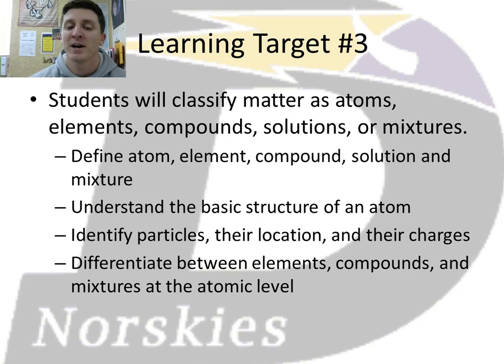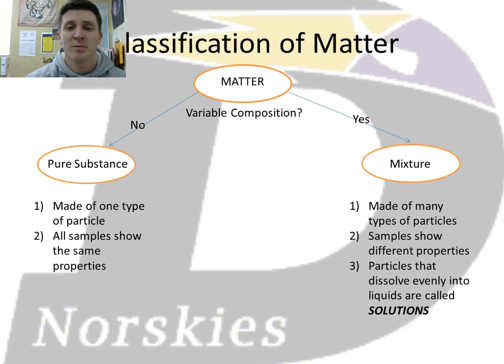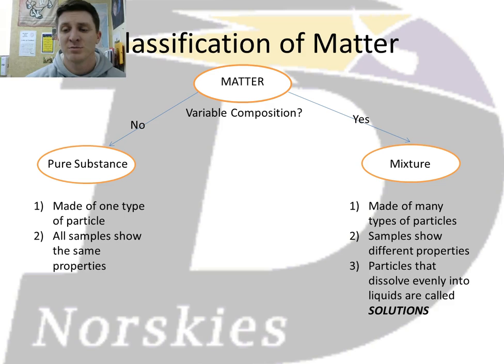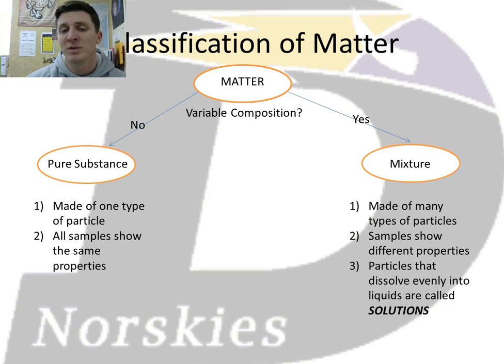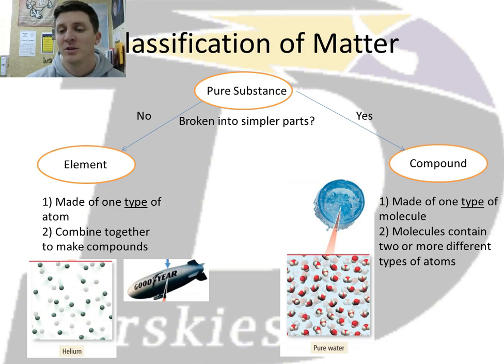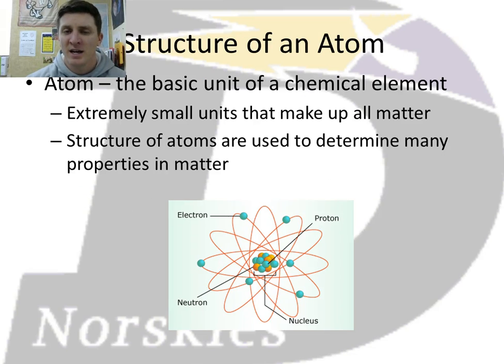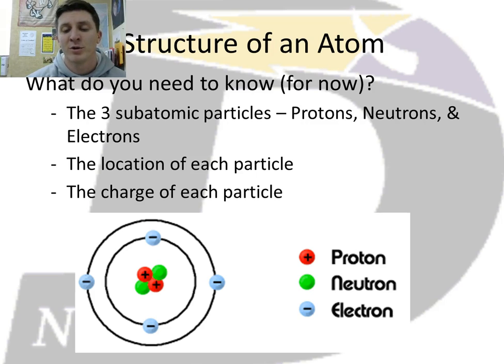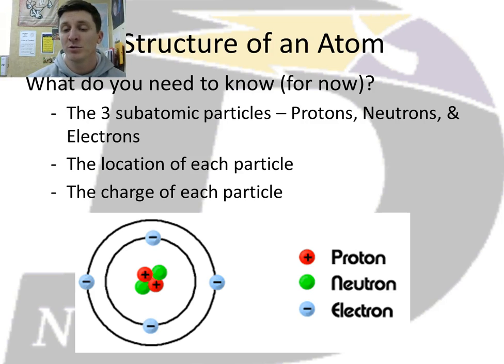Unit 6 LT#3 Classifying Matter